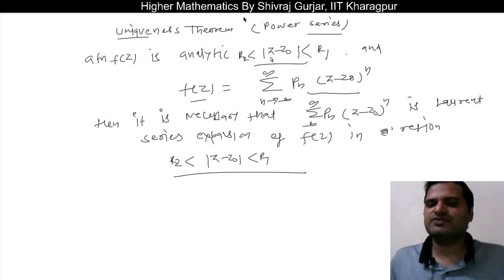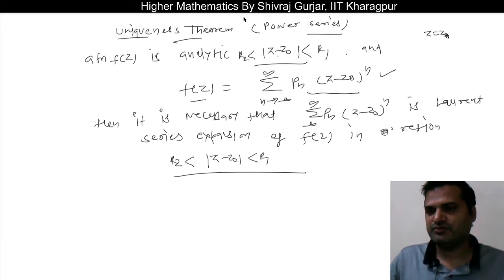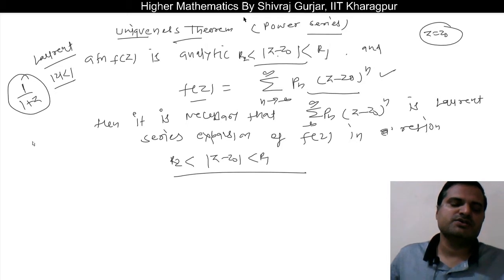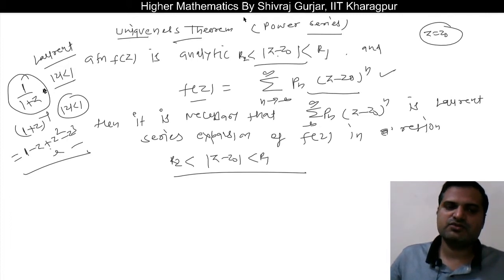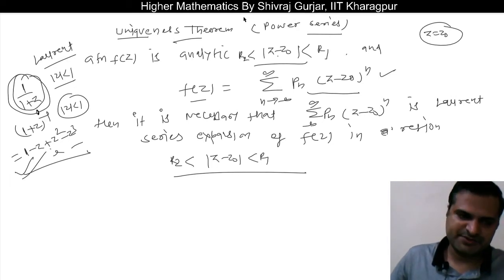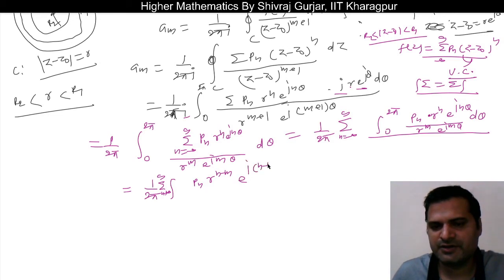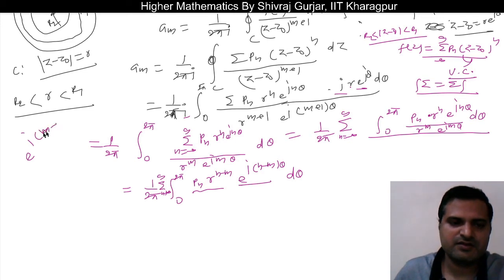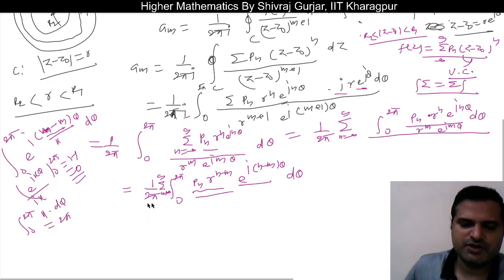35.Complex Analysis:Uniqueness Theorem |UPSC|CSE|IFoS|CSIR NET|JAM||Shivraj Gurjar, IIT Kharagpur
Uniqueness Theorem with respect to Laurent Series expansion is explained with its proof.